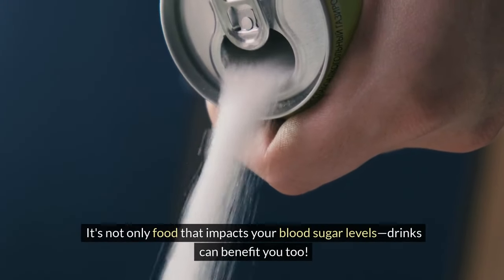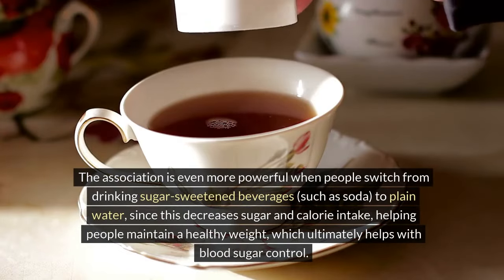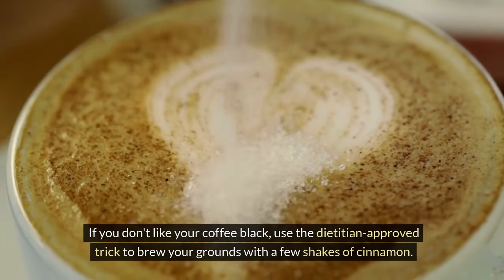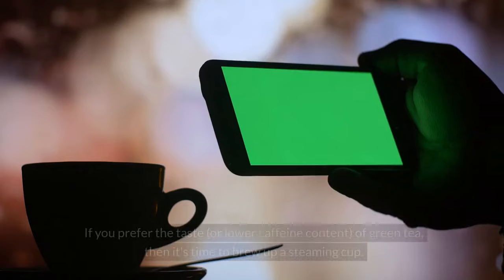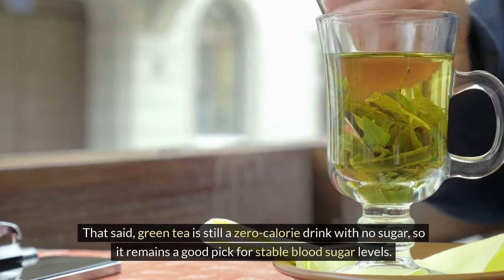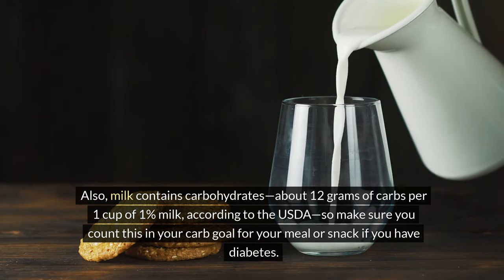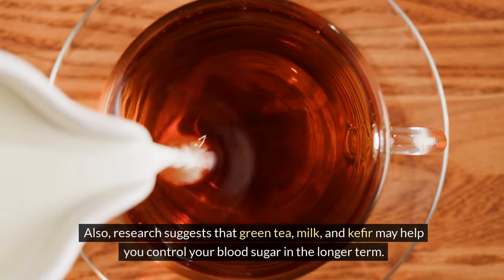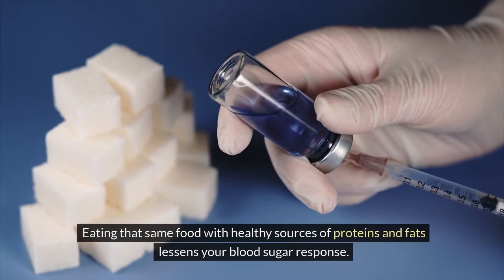6 Best Drinks to Help LOW BLOOD SUGAR Pressure (PROVEN!)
It's not only food that impacts your blood sugar levels—drinks can benefit you too!
It's not just what you eat that makes a difference in your blood sugar levels—what you drink does too.
When you're looking to lower your blood sugar, it may be obvious to avoid sugar-sweetened drinks, such as soda, fruit juice blends, lemonade and sweet tea, but other drinks go the extra mile by impacting your metabolic function in positive ways.
Here are six smart blood-sugar-friendly sips.

Consult Your Physician Or A Qualified Health Professional On Any Matters Regarding Your Health And Well-Being Or On Any Opinions Expressed Within This Channel.